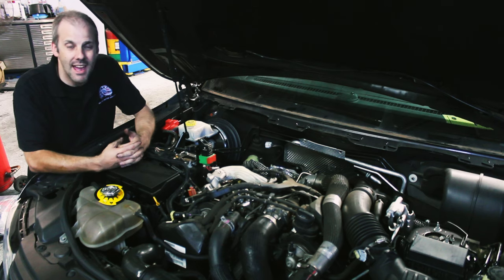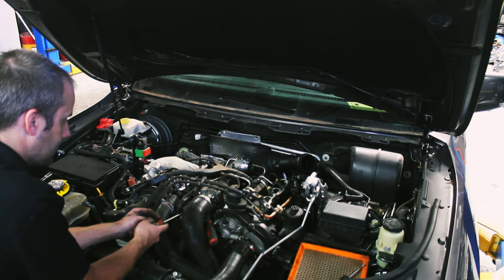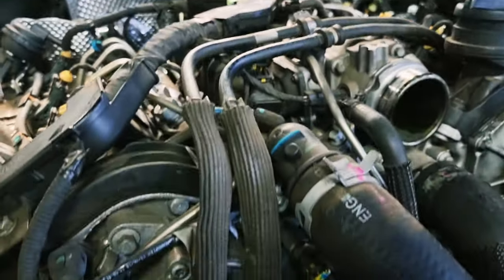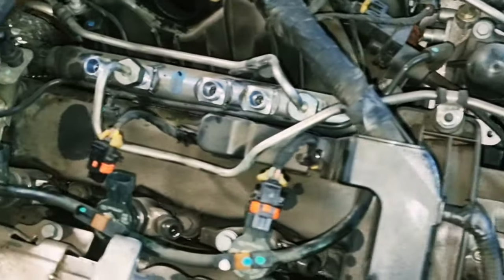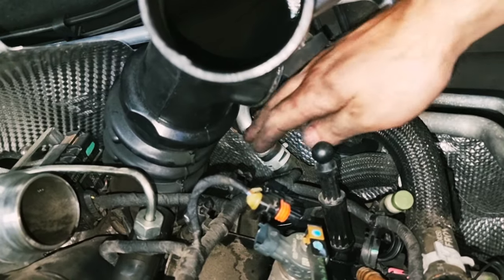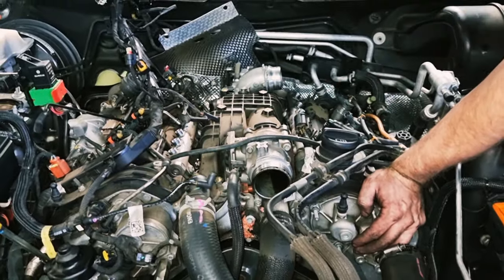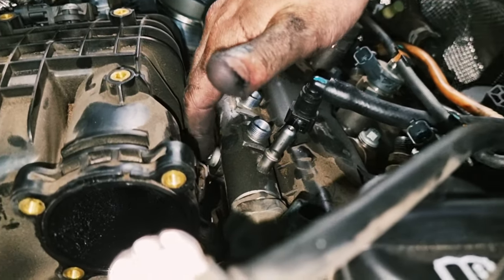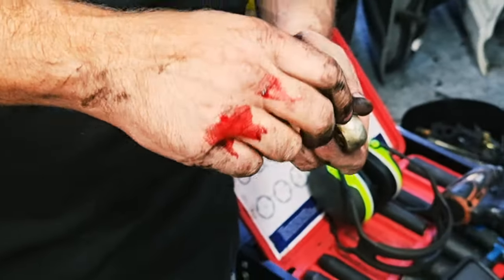Jeep Grand Cherokee: How to replace the turbo coolant Hose in the Valley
The first episode of our Problem solver's series.

Today we do a walkthrough on how to take apart and repair the coolant hose in the valley of a Diesel Jeep Grand Cherokee. One could say this is a common problem. Watch the video and have a tackle at it yourself OR get in contact with out team and we can do it for you.

Interested in more GDL content? Daily Content Updates on all our platforms!

Have a project car that needs parts or a daily that needs more go? We have what you need.